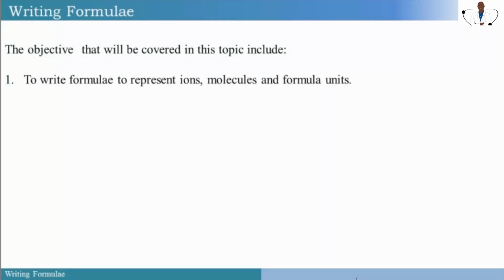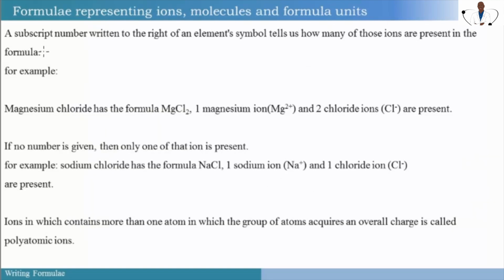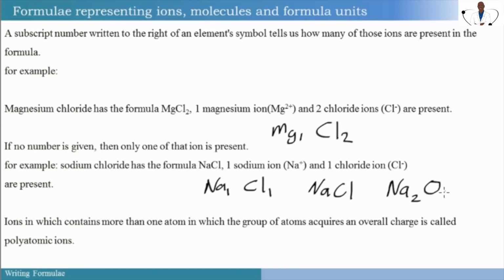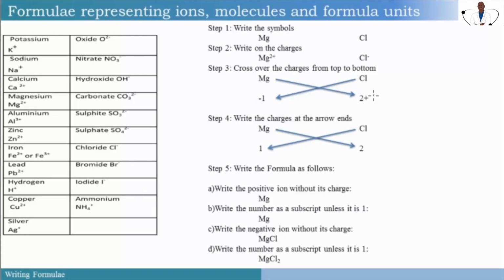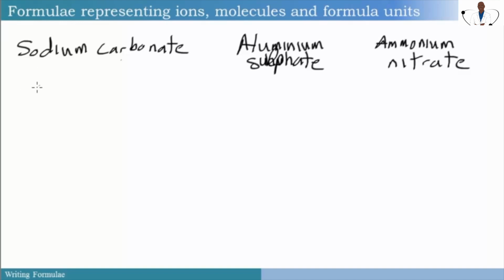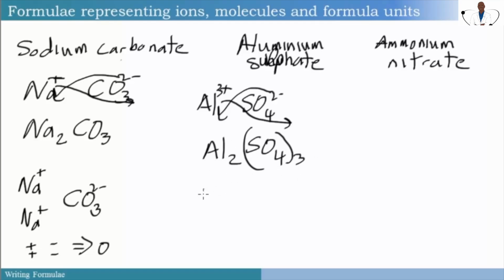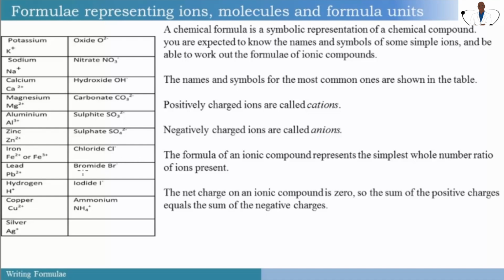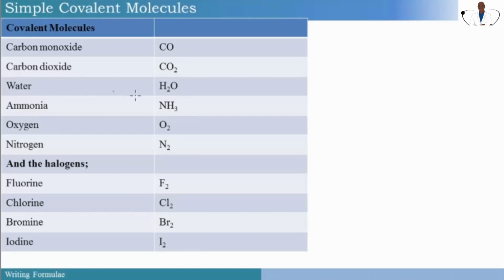Writing Formulae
Lecture notes on writing formulae